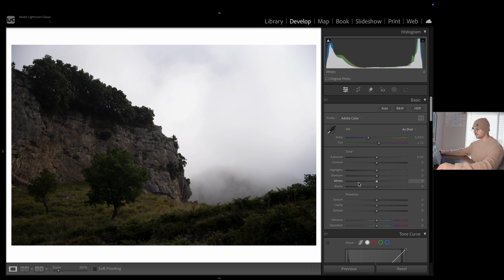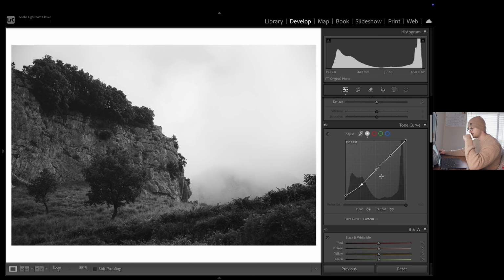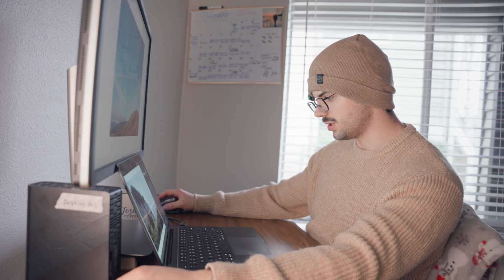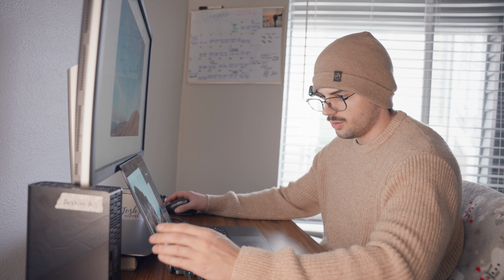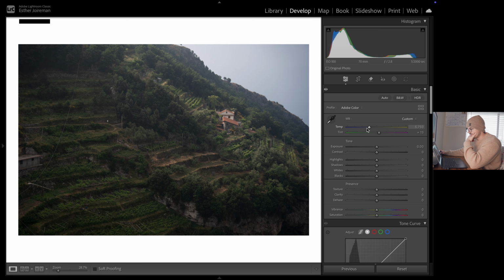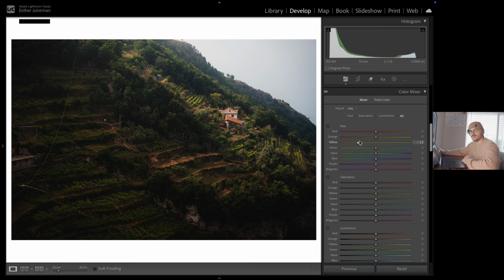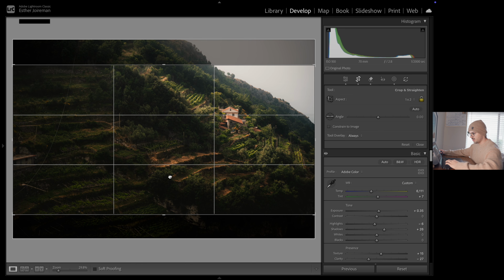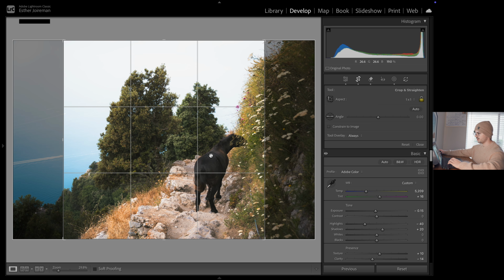Old photos, fresh eyes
In this week's video, I revisit photos from a trip to Italy that have been sitting on my hard drive, untouched.

Travel is very rewarding, and it comes with a lot of photographic opportunity. But after returning from traveling, life has its way of catching up and the photos we take can end up being neglected. Revisiting those photos with fresh eyes can reveal shots you didn't know were special, and offers a fun way to relive the trip.

What photos do you have waiting to be edited?